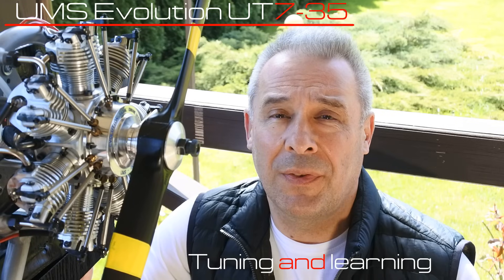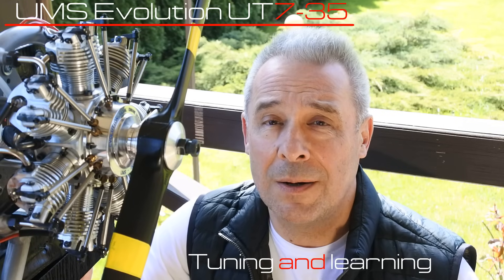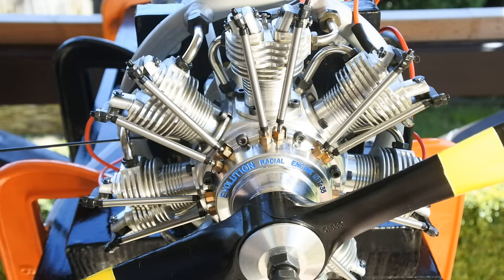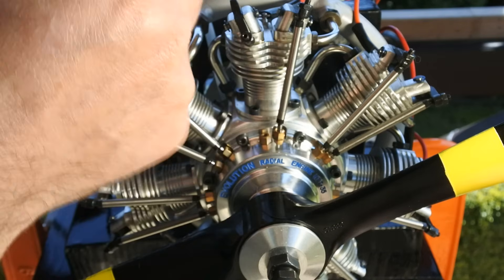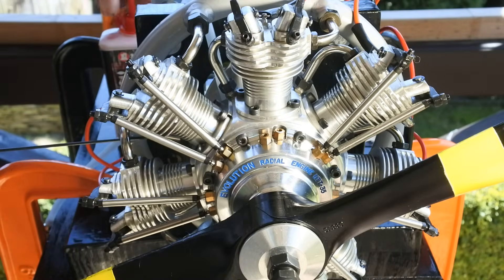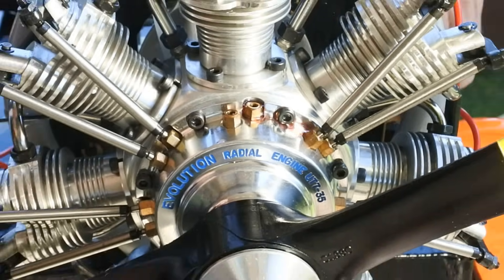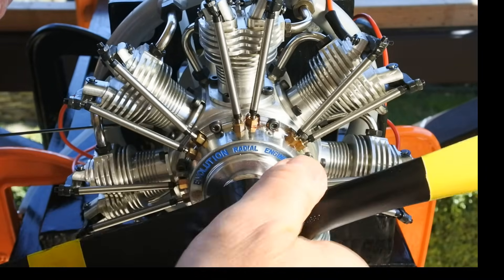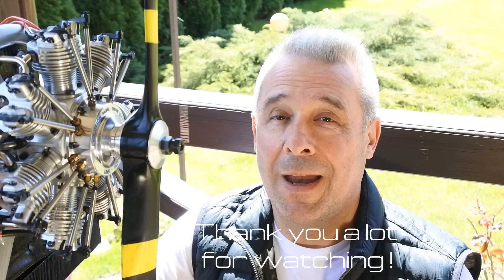UMS Evolution UT735 tuning and learning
This unique, star shaped 7 cylinder radial engine is a real dream for every engine collector, RC hobbyist, for any modeler.  It was so interesting tp work with this engine, to discover some specialties in its behavior, or consequentially adjust engine for exact, flawless operation. I was spent dozens of hours to mount it, to learn it, to brake it in correctly. As 7 cylinder glow engine, it needs a lot of electric power to heat all 7 glow plugs and for long time adjustments it will need constant glow plug support. I decide to split all 7 glow plugs into two groups, with 3 and 4 glow plugs accordingly.
Each part of glow group was powered independently, by 2D size  and 3D size NiCd accu cells accordingly. Each NiCd cell has 10K mAh capacity, so total capacity of the glow plug power  was 50K mAh.
Engine takes approx. 3 hours to be braked in correctly, but I have some feeling, that it is still not enough, due to the fact, that with each minute, collected by engine during it's operation, it behaves better and better, I'm talking about lowering stable idle RPM level and increasing the TOP speed also by few % after each additional hours of operation.
Also, it was interesting tp discover some engine necessities, like draining lower cylinders after a couple of hours after engine operation, so if you provide engines test today, and tomorrow you're planning to install it on the plane, so, it will be necessary to drain low cylinders from fuel and oil residue by removing glow plugs.
After enough brake in time, engine could handle a very low and stable idle w/o any glow plug support, and this is greatly recommends engine by itself, as a very nice developed and constructed engine, but nevertheless, it would be absolutely necessary to install powerful on board glow drivers to ensure model's safety.
There is a lot of other interesting details and information, so I kindly invite you to watch this full length video story, and to enjoy this beautiful engine performance.